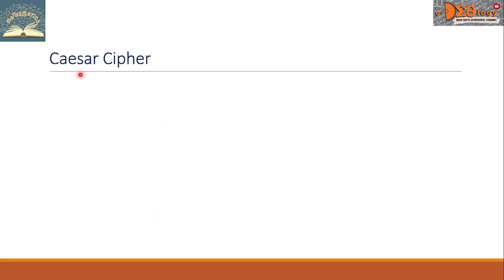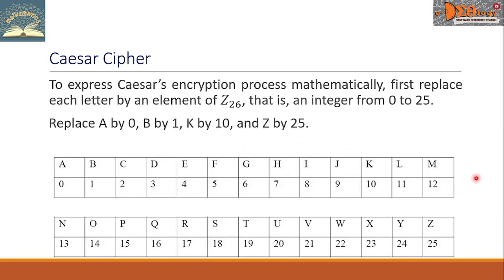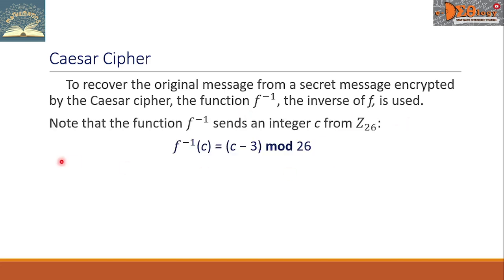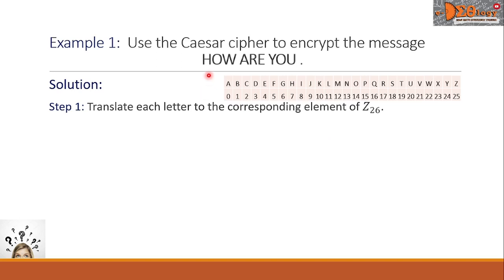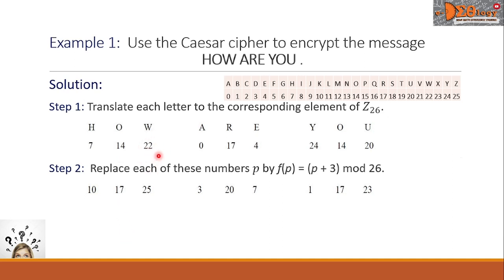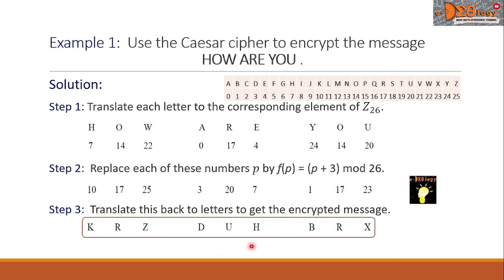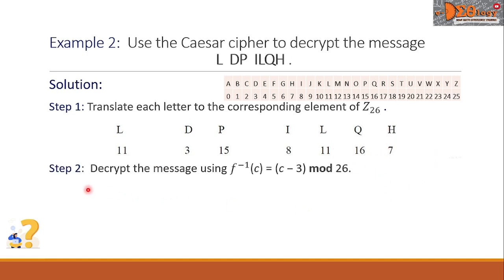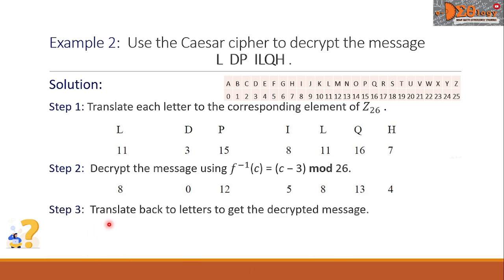Caesar Cipher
See playlists for Math videos:
-Basic Math
-Pure Math
-Applied Math
-Calculus I
-Calculus II
-Probability and Statistics for IT
-Discrete Structures
-Algebra
-Trigonometry
-Analytic Geometry
-Differential Calculus
-Integral Calculus
-Discrete Mathematics
-Number Theory
-Elementary Mathematics